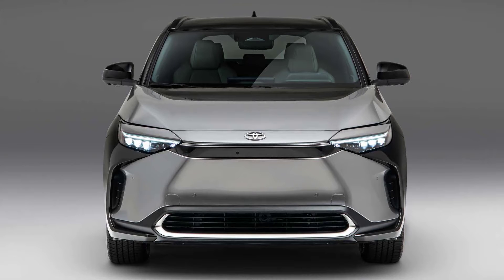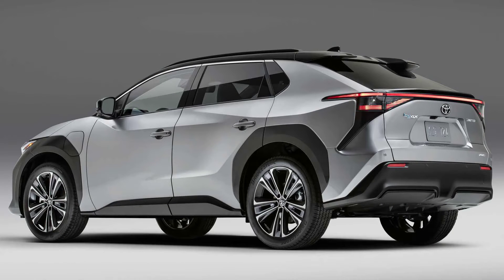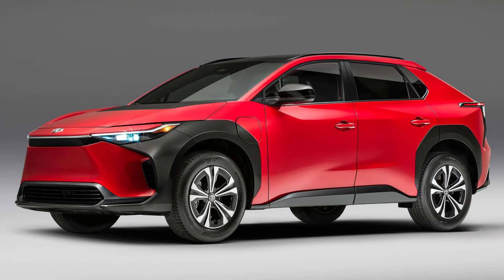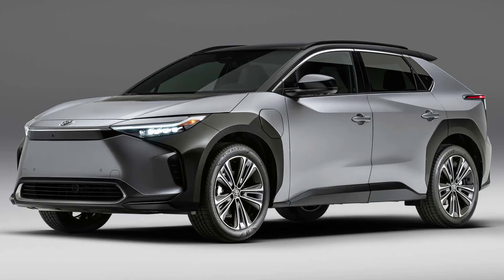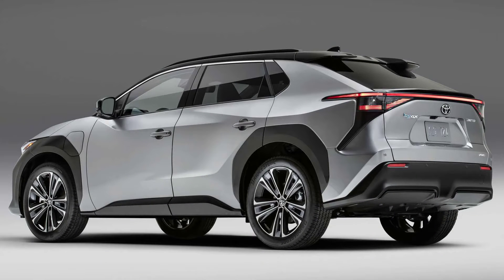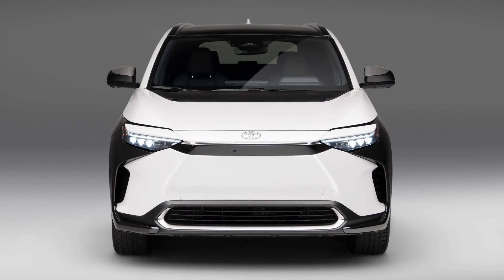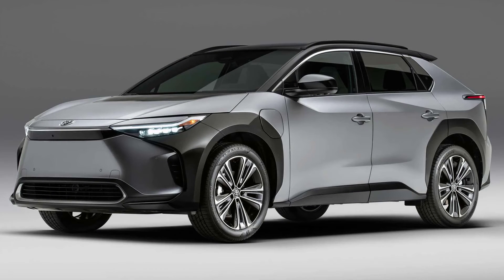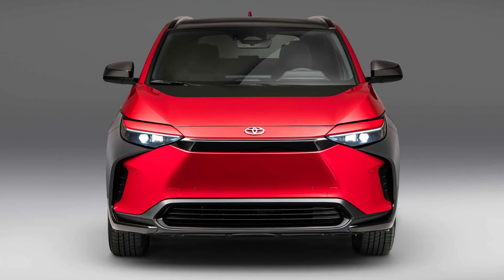2023 Toyota BZ4X Debuts With Estimated 250 Mile Range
2023 Toyota BZ4X Debuts With Estimated 250 Mile Range